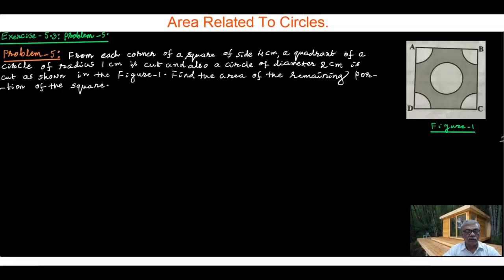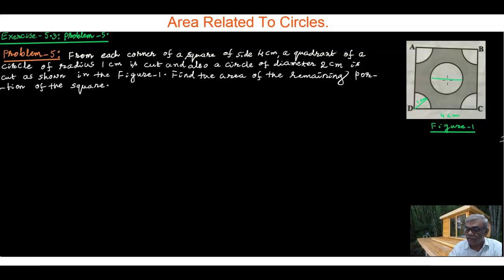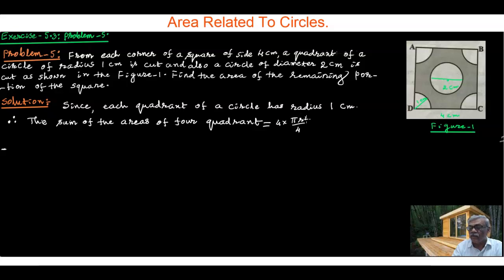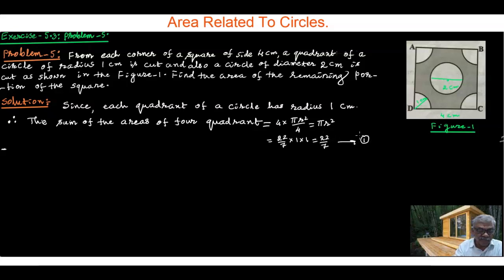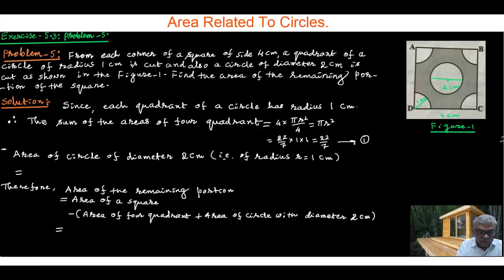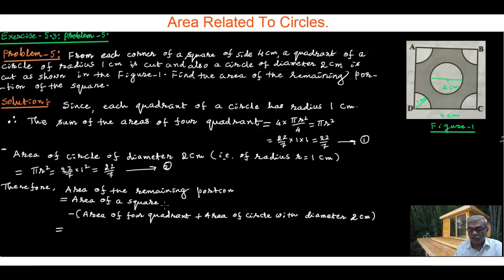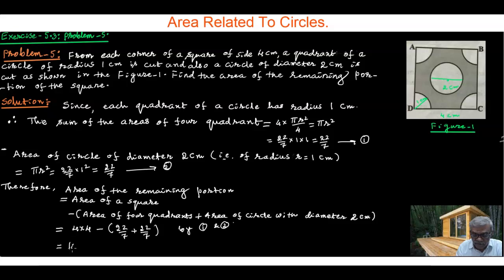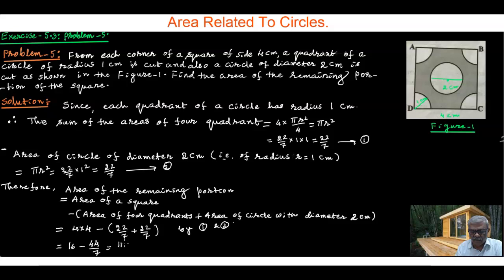Areas Related to Circles : Exercise - 5.3, Problem - 5